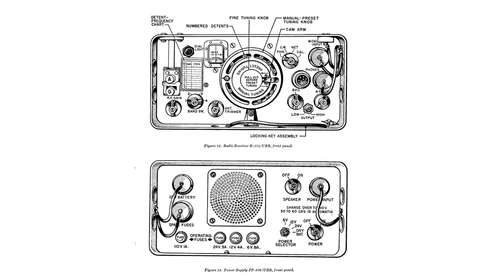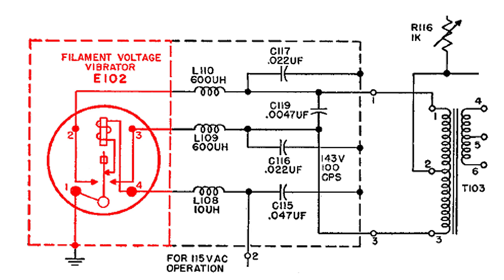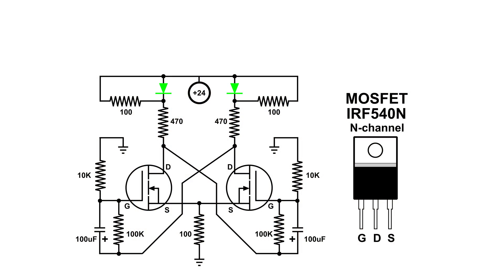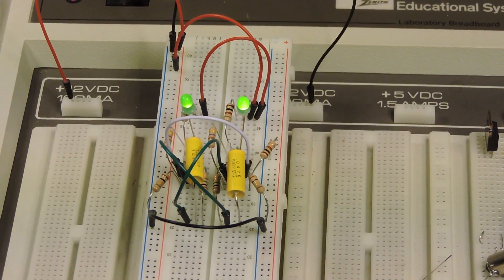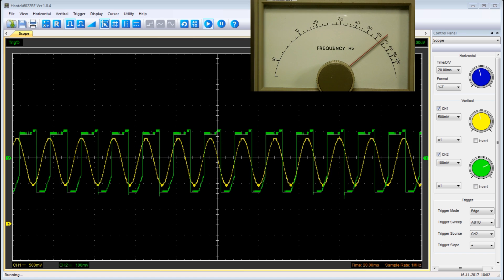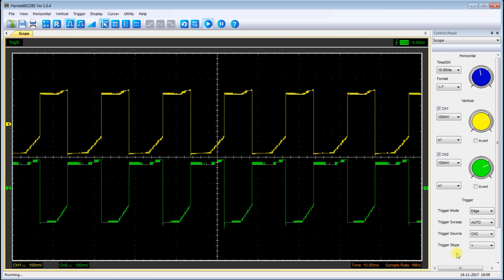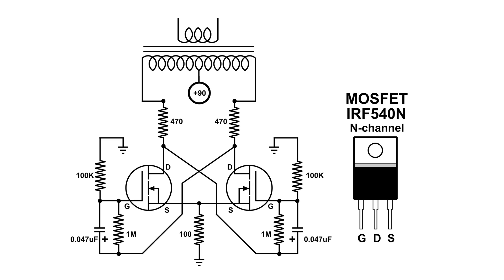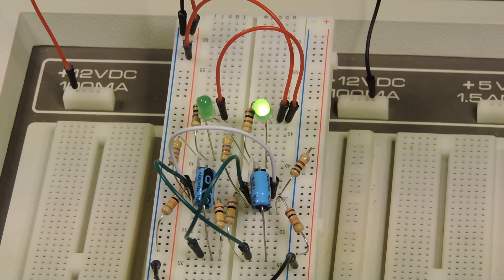Making a Solid State Substitute for a FILAMENT VOLTAGE VIBERATOR